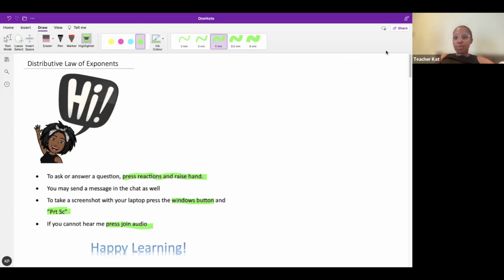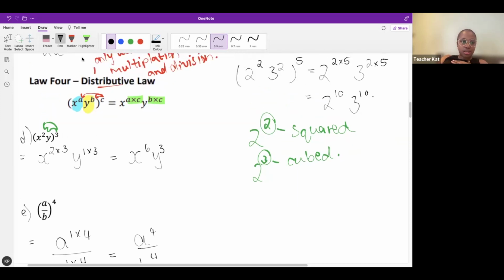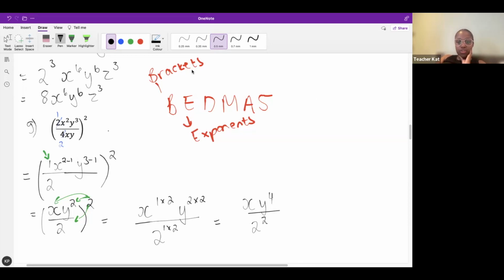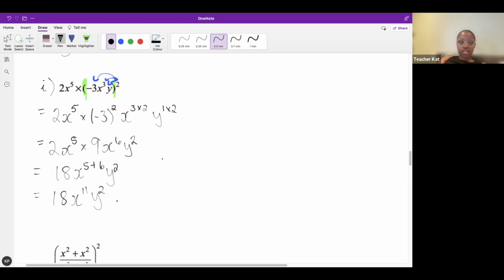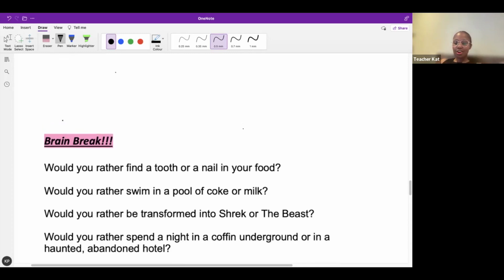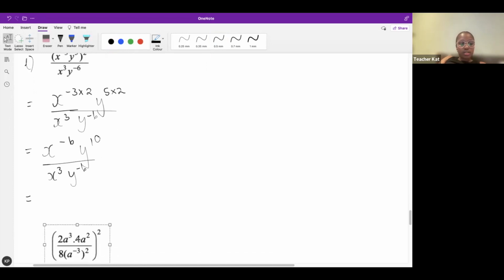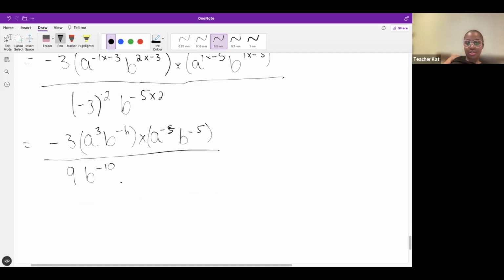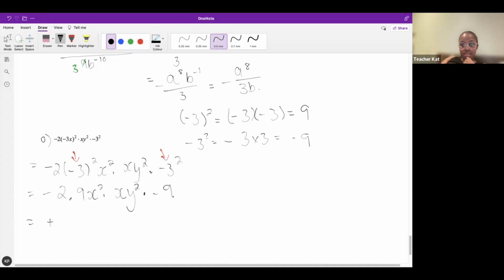Grade 9 - Exponents (distributive law of exponents)